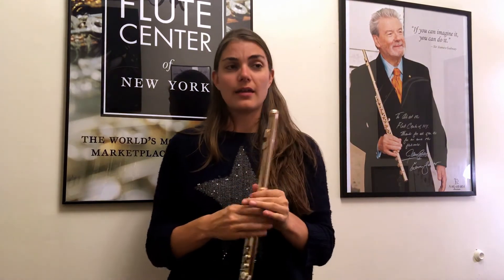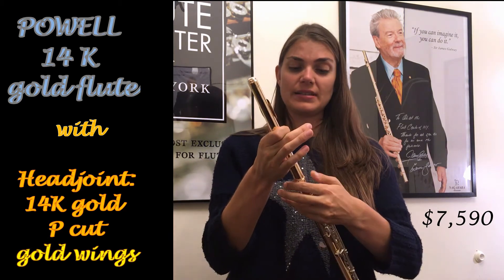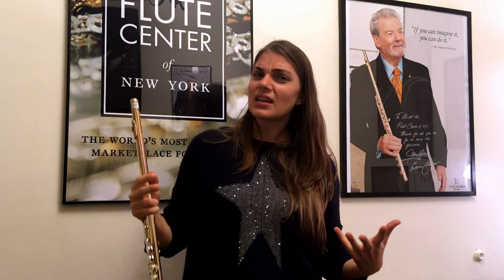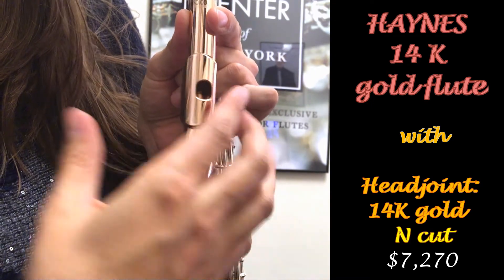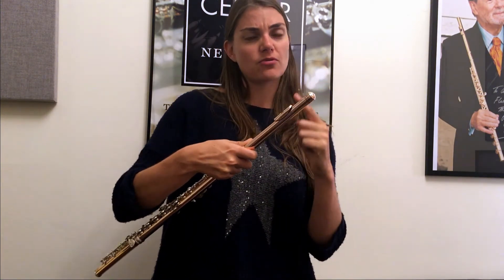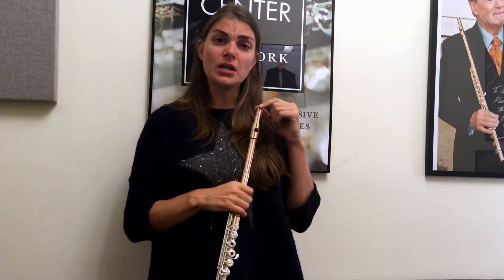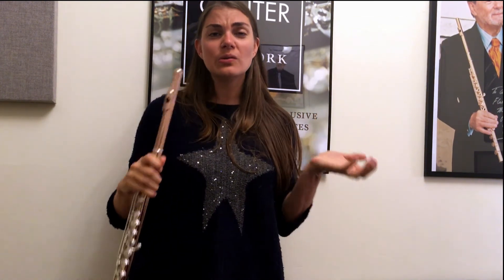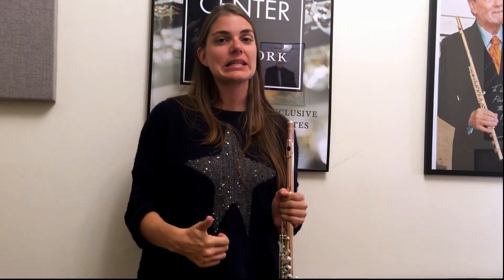Exploring headjoints: how does it change the sound?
Which is your favorite? We so often talk about the different aspects of the flute but so often the details of the headjoint remains a bit of a mystery. While I was at the Flute Center of New York, I decided to tackle this and find out how much of a difference the headjoint makes to the sound of the flute and what the different cuts and specs of the headjoints are. I had a really great opportunity to compare several different headjoints from Haynes and Powell.

In order of appearance:
Powell